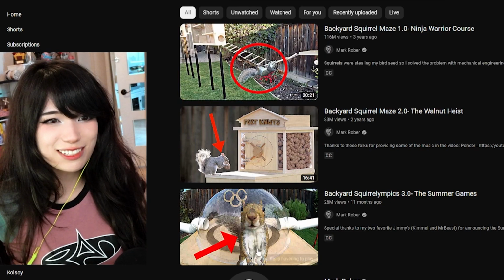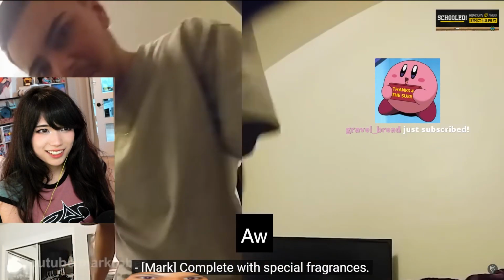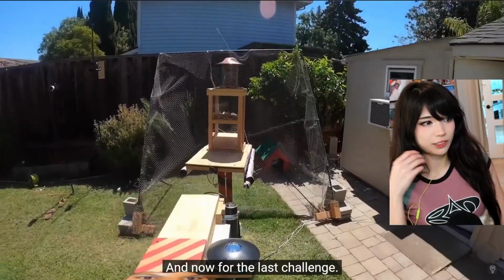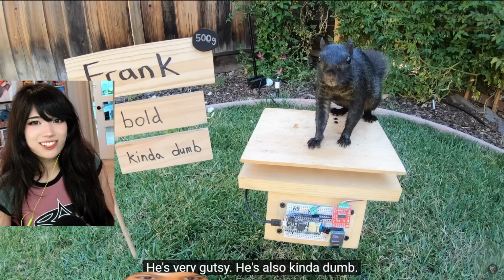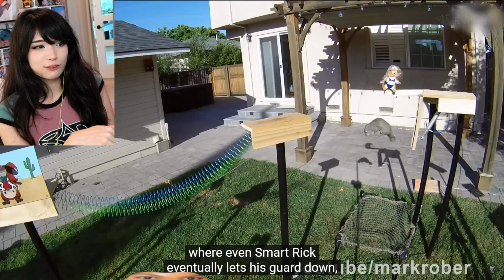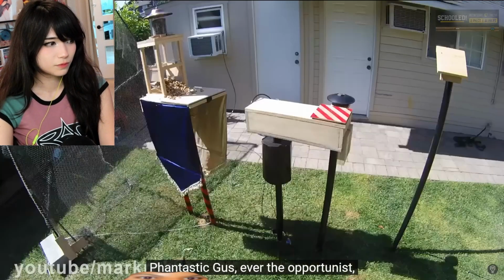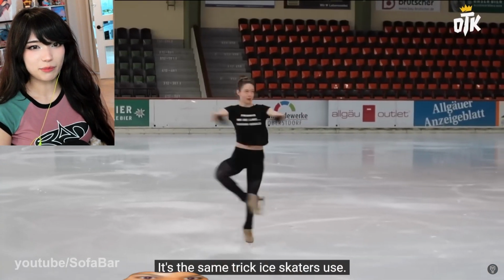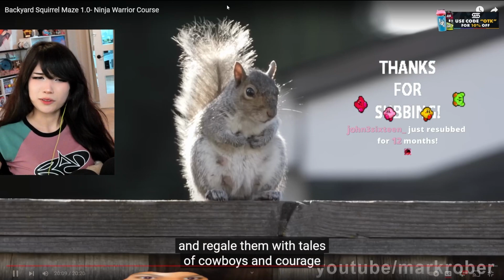Emiru Reacts to Backyard Squirrel Maze 1.0- Ninja Warrior Course by Mark Rober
SEND ME COOL STUFF TO OPEN ON STREAM! 📬

Channel Managed by syympa

(㇏(•̀ᵥᵥ•́)ノ) 🩸